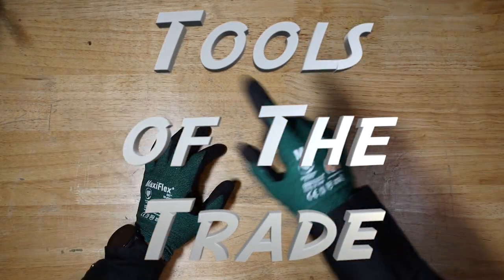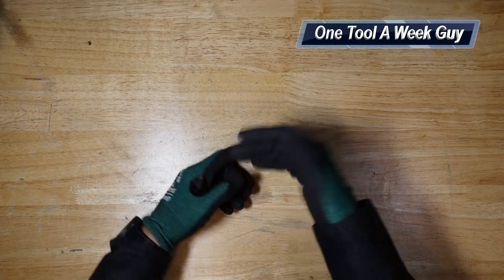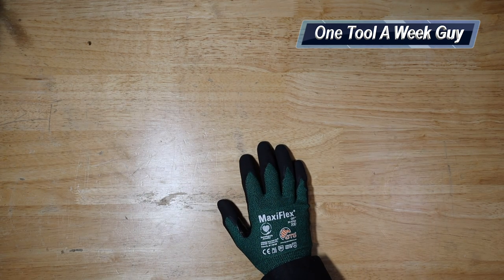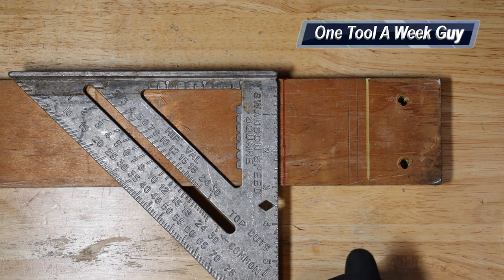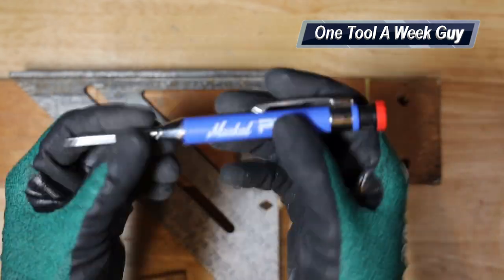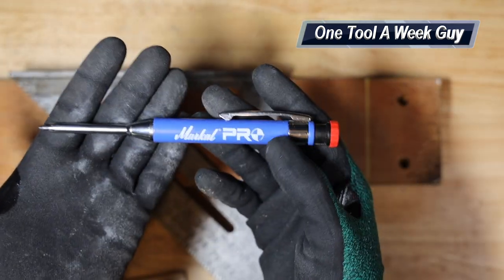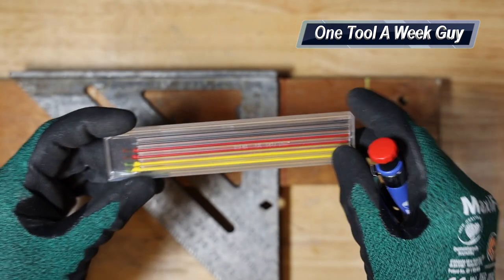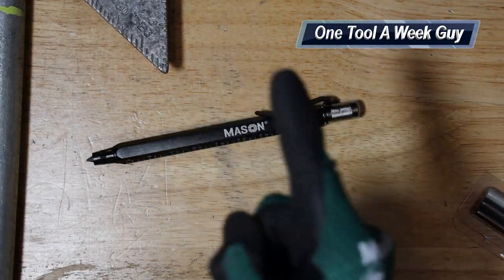Tools Of the Trade (Marking & Writing)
Veto Pro Pac Tech Pac

TO ENTER:
2) Leave a comment telling me about What Trade you're in and what State you are from.
3) Shipping of Veto Pro Pac Tech Pac is only in the United States Excluding Alaska and Hawaii

General Scriber Pen

STKR 77629

Milwaukee Liquid Paint Marker

DuraMark Chalk Shot

Pica Pencil

Sharpdraw Carpenter Pencil

OX Tuff Carbon Marking Pencil

The Fatboy Cap

Milwaukee Markers

Markal Pro

Mason Multi Use 6 in 1 59415